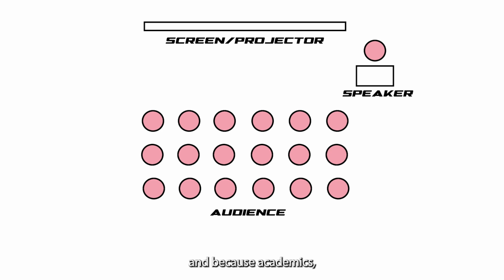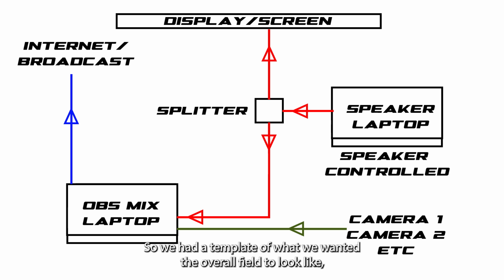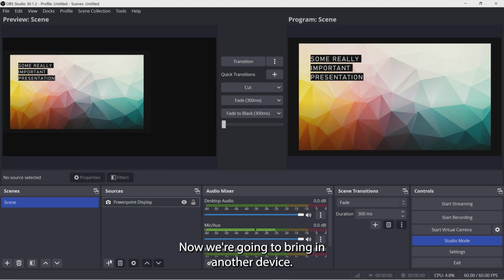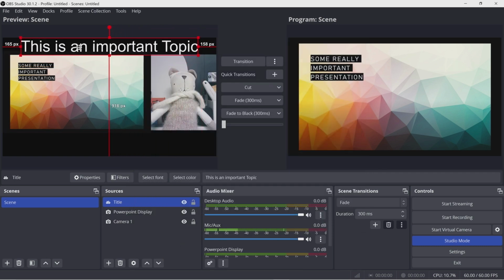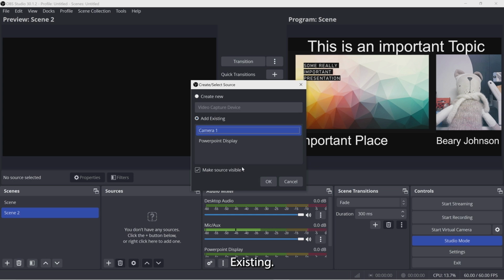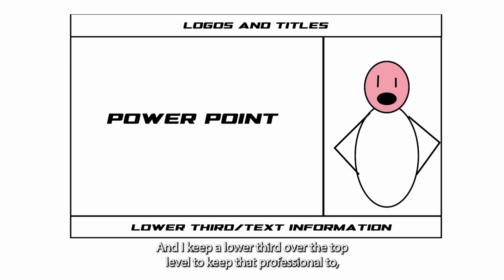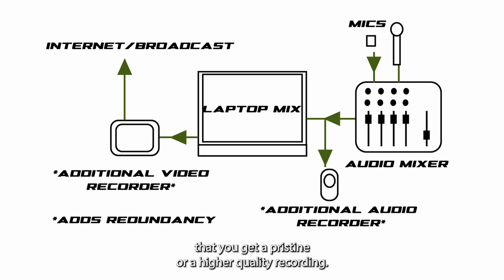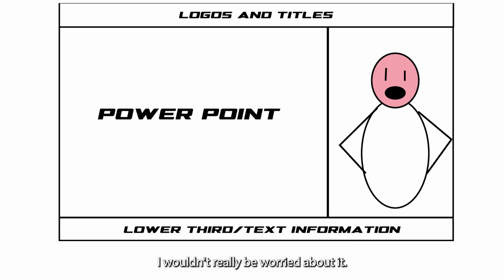Episode 8: How to Set up Presentation/Academic Layouts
A long video on the setup for Presentation and Academic Videos. And it's a long one. I hope some of these tips help people out creating their own unique and interesting videos.